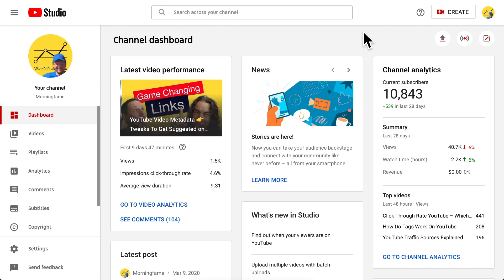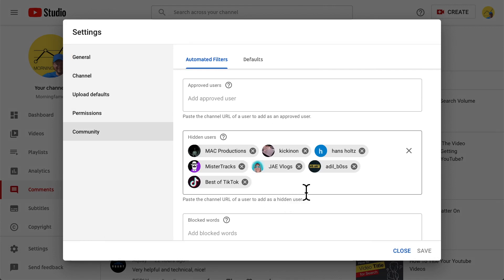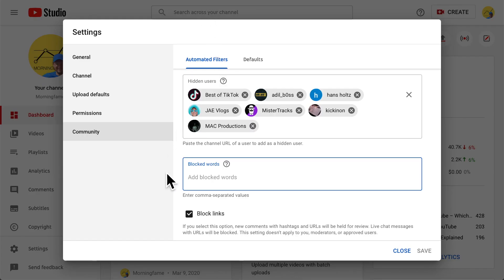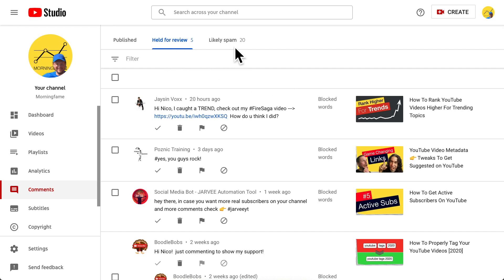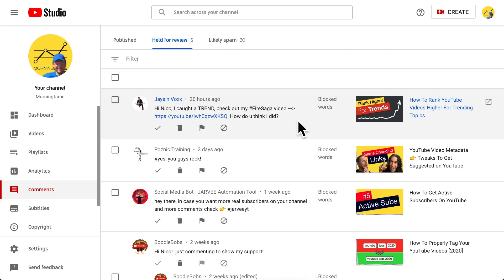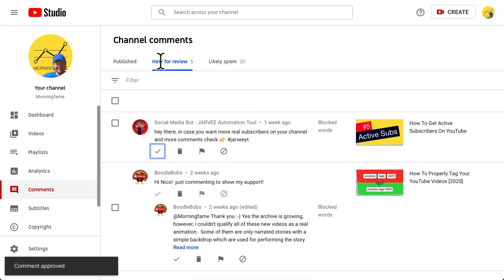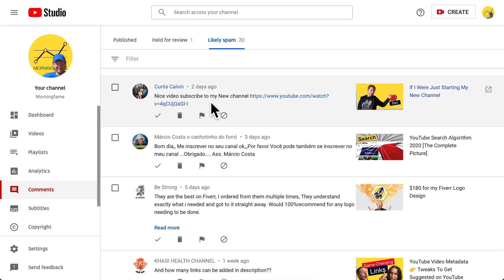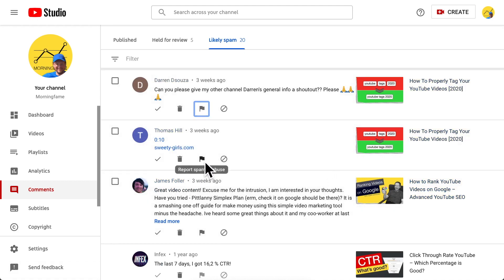How To Ban Someone From Your YouTube Channel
Here is how to ban someone from your youtube channel. Primarily, this is how to block trolls on YouTube but I would like to dive deeper and give you examples of how to deal with spam or negative YouTube comments.

Studio app (mobile): Search for “YouTube Studio” in the App / Play Store

Cheers, Nico